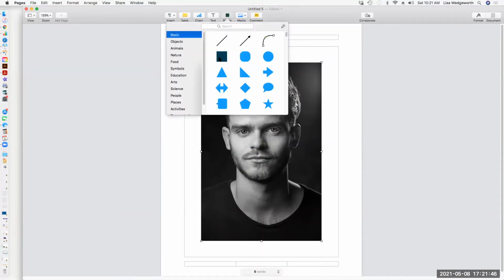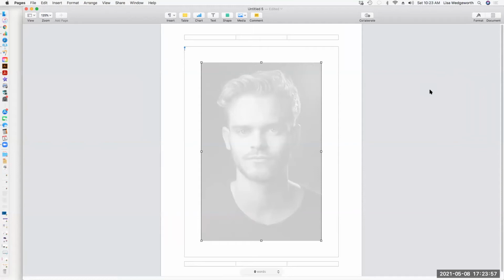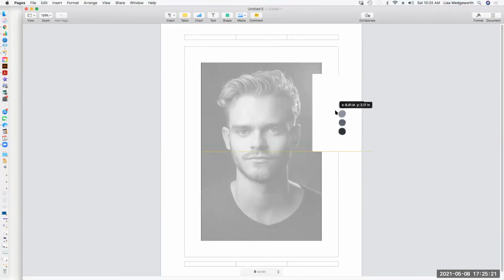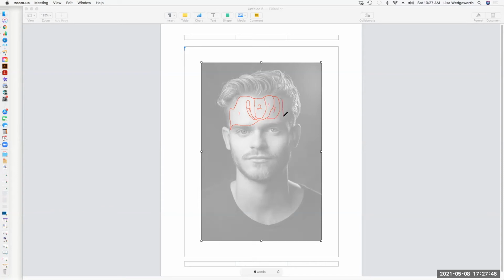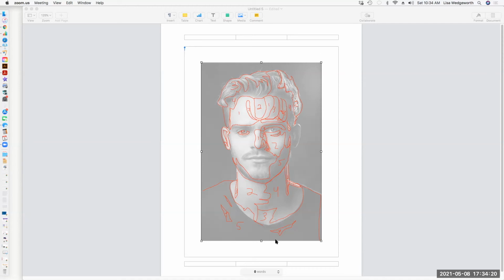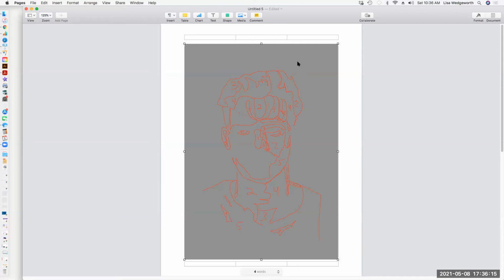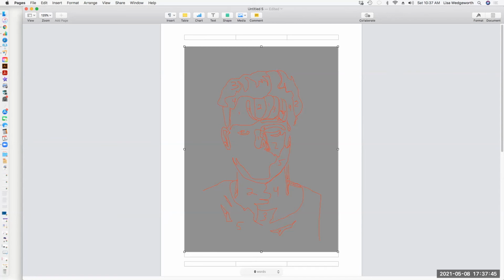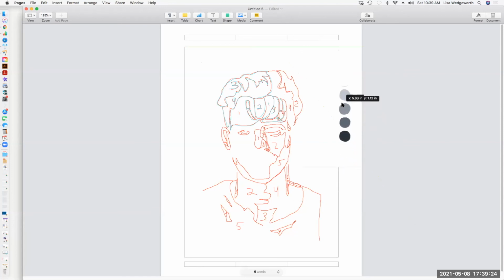How to Trace & Transfer A Self Portrait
A demonstration on how to trace your self-portrait onto tracing paper, then transfer it using Saral paper onto your mixed-media paper (18 x 24in) or illustration board (15x20 in).

Supplies needed:
- your b/w self-portrait (has been sliced, trimmed and reassembled)
- tracing paper
- mixed-media paper or illustration board
- Saral paper
- pencil
- ruler
- exacto knife
- tape